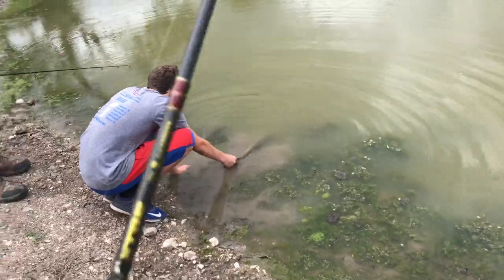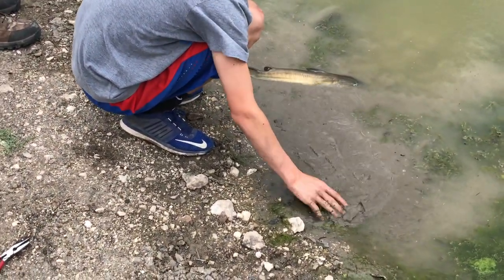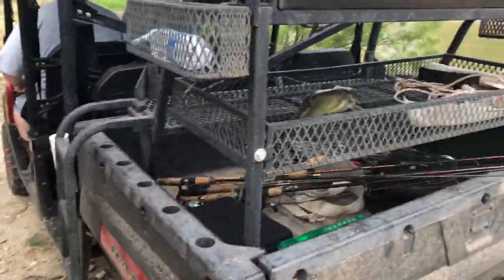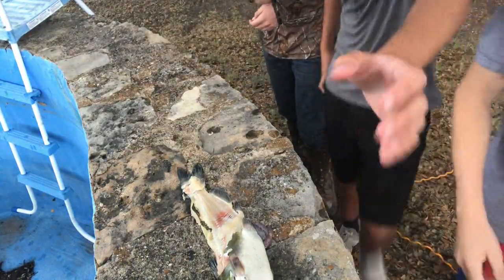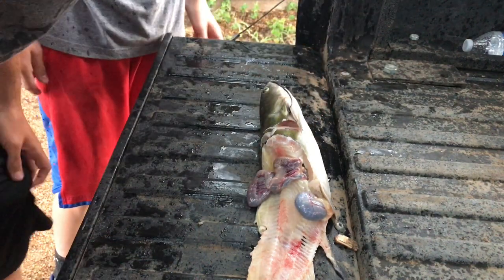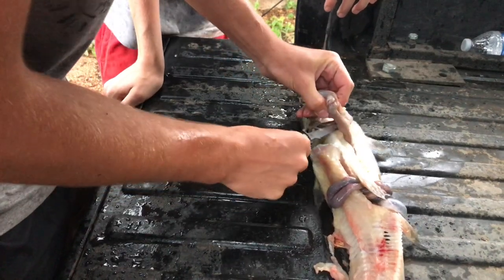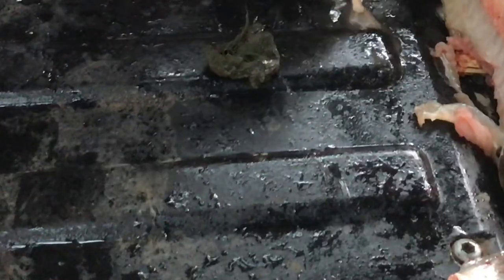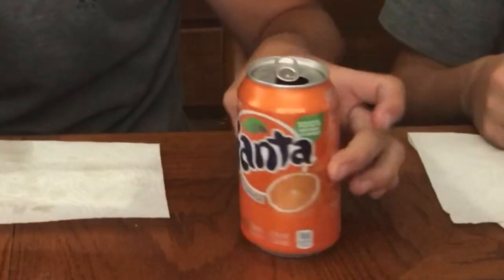MUDDY POND CATFISH CATCH AND COOK! (mildly graphic content)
Can we hit 50,000,000 likes with this video?! :P